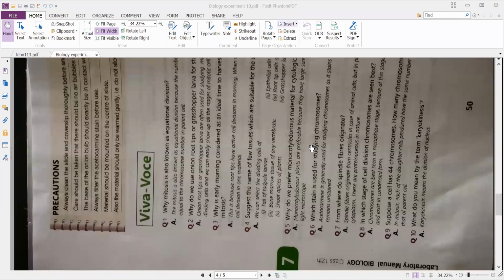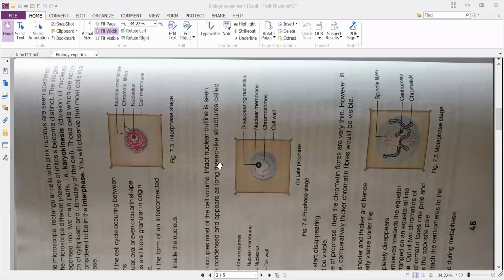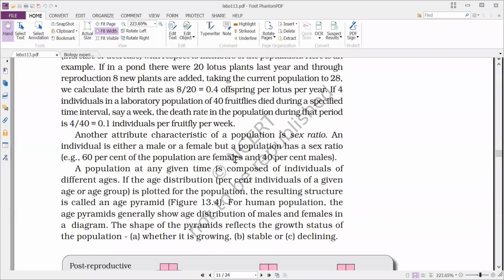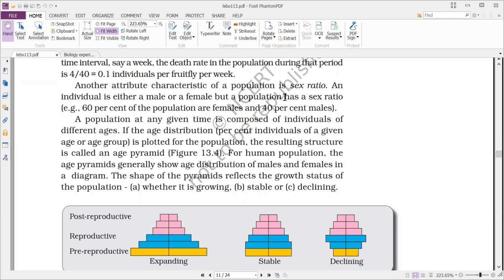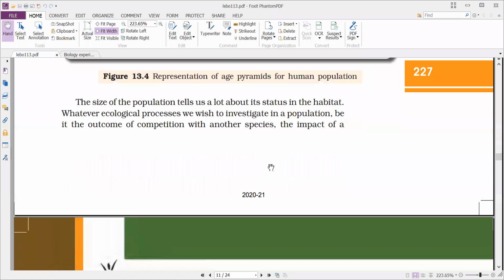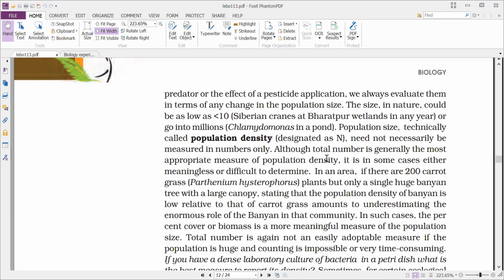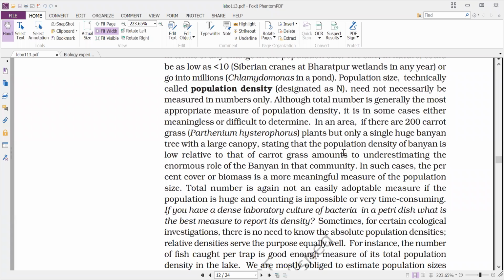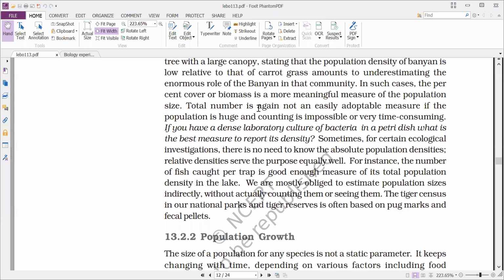XII NCERT BIOLOGY CLASS POPULATION ATRIBUTES 26 04 21